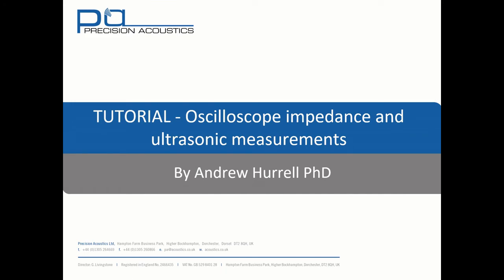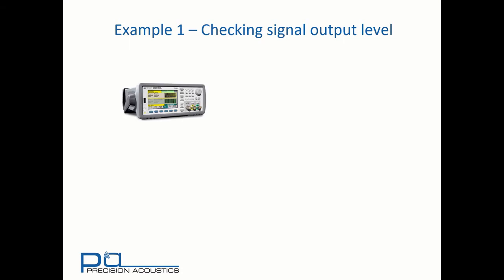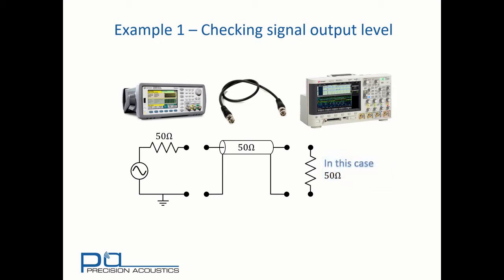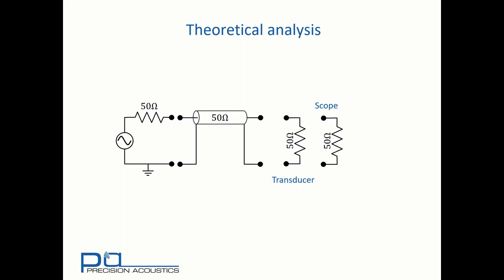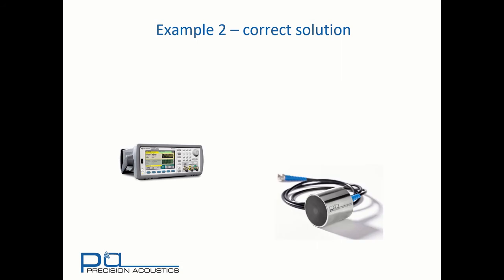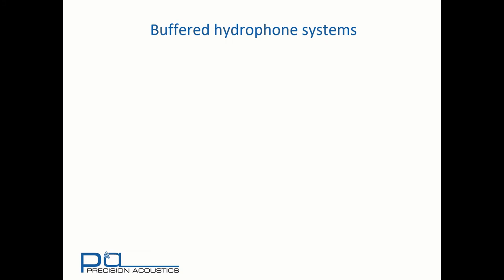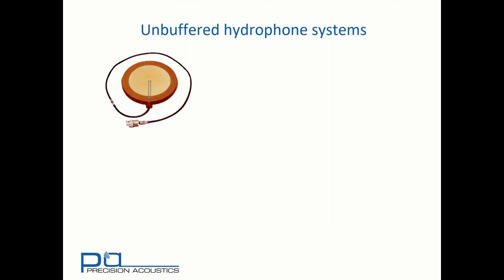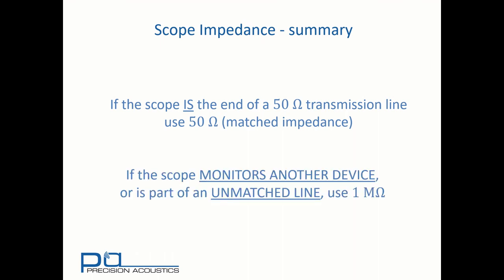PA Tutorial - Scope Impedance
An introduction for hydrophone users on the importance of selecting the correct oscilloscope impedance when making ultrasonic measurements.